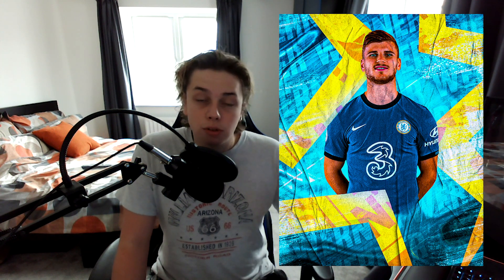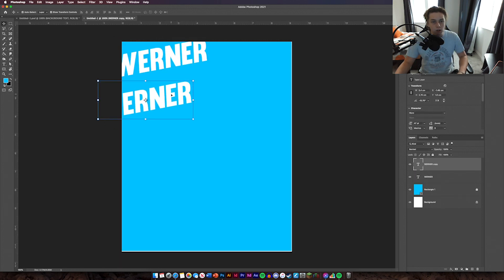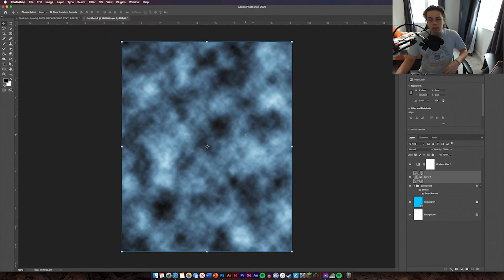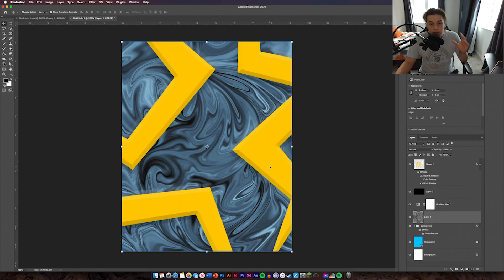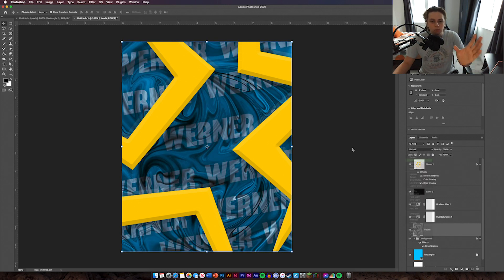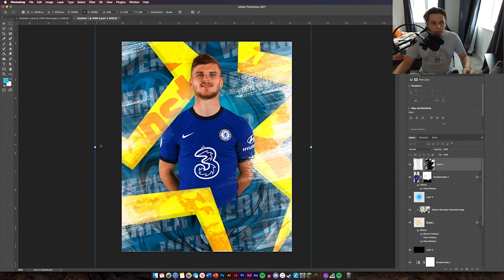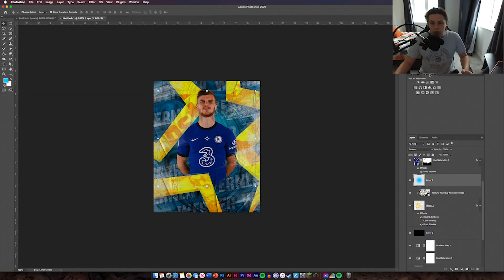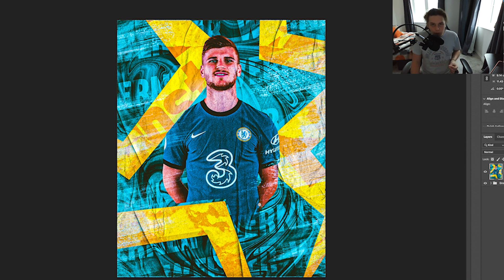How to Make A TIMO WERNER Poster (Photoshop 2021)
Learn how to create an abstract Timo Werner football poster in photoshop 2020! Learn new techniques and develop your skills!